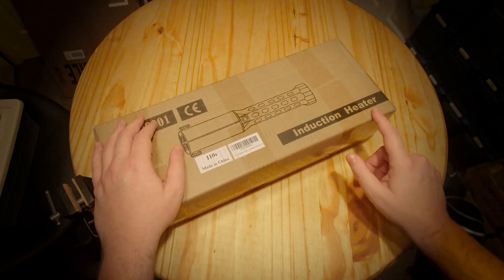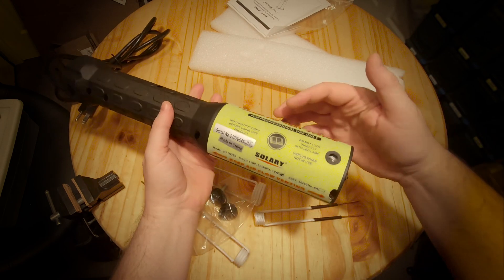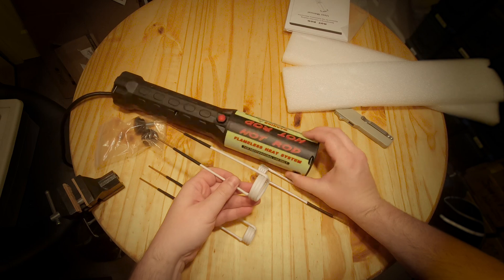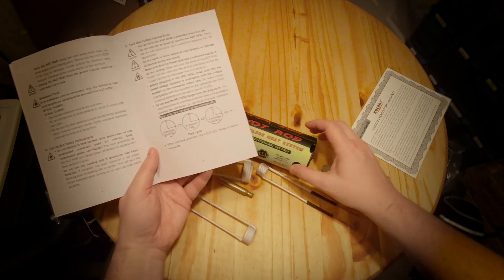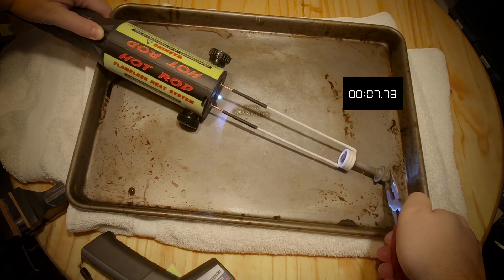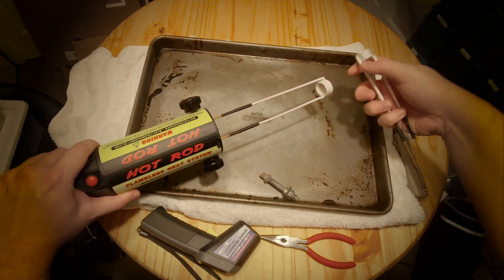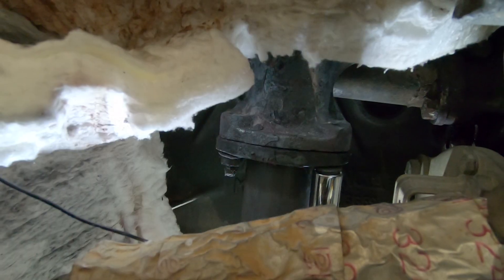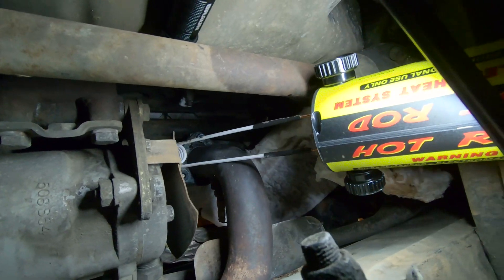🧲 Busting Nuts with Magnetism